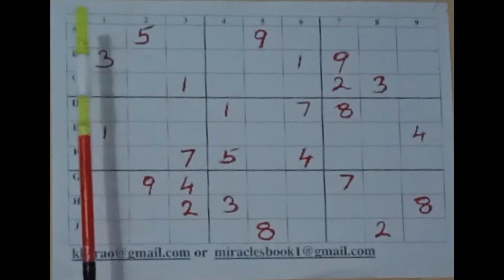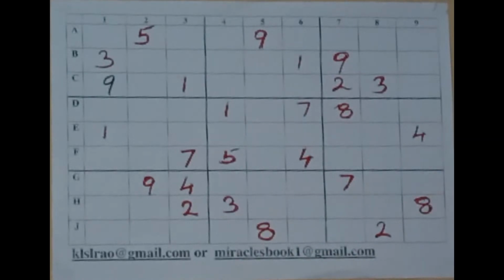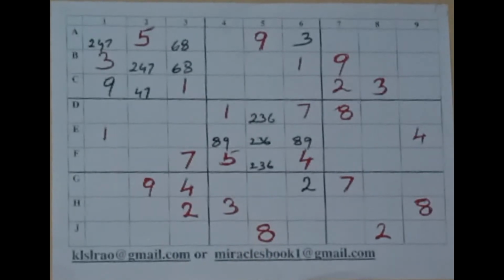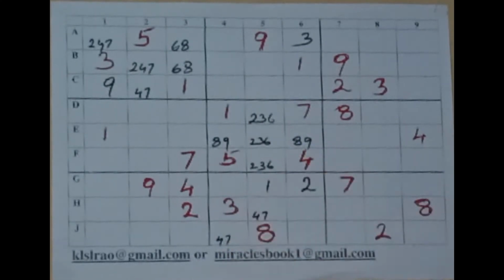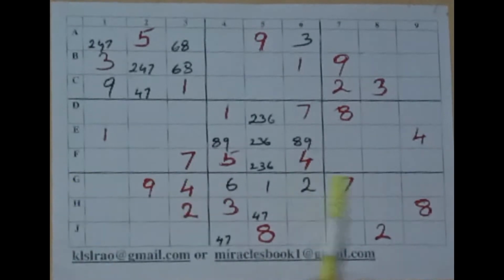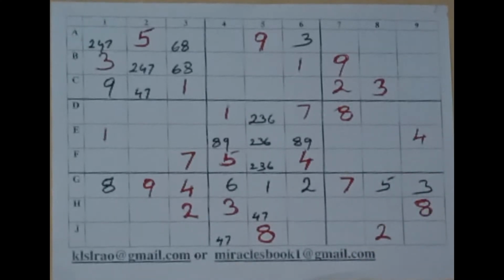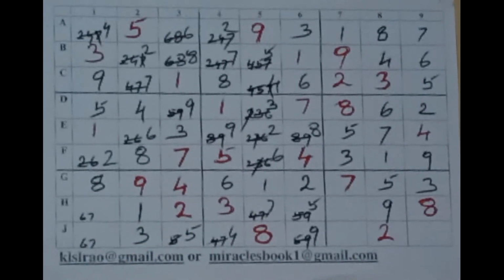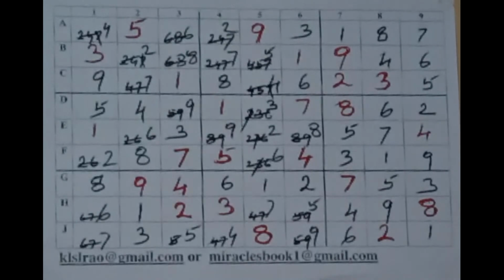Sudoku-Tasty Tricks-K S Rao- IR English (71)